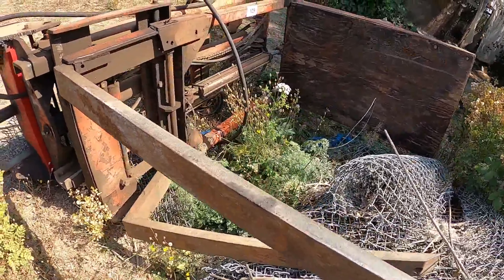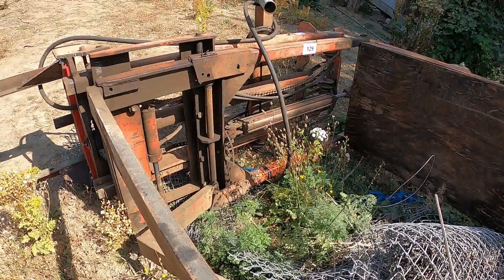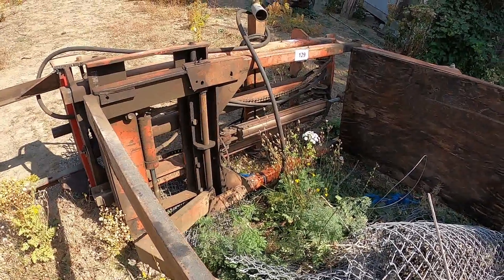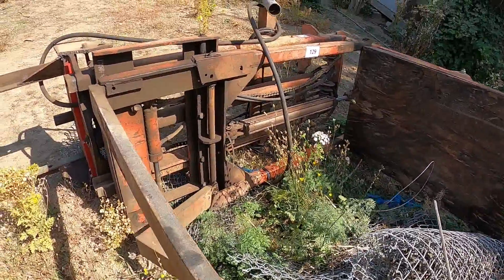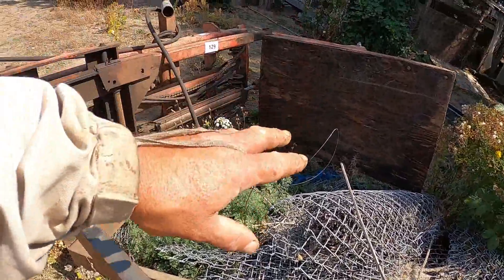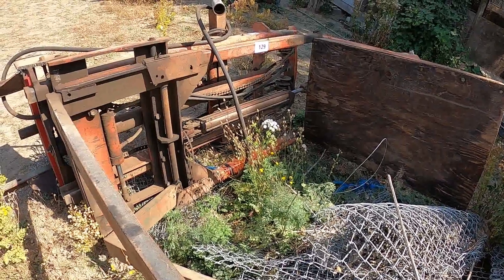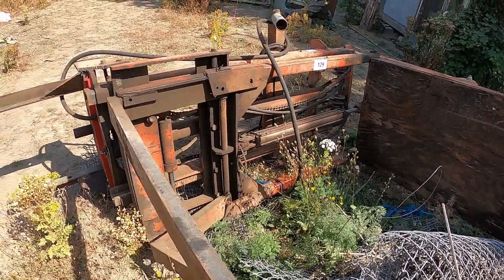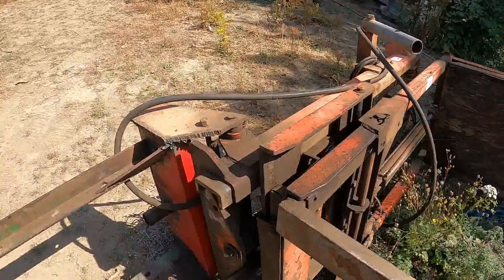forklift tower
another project for this winter